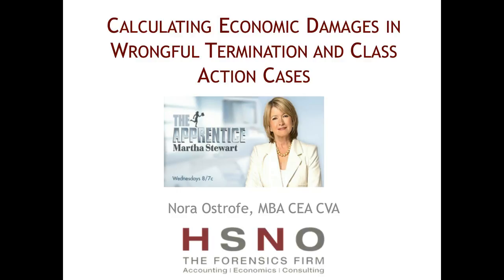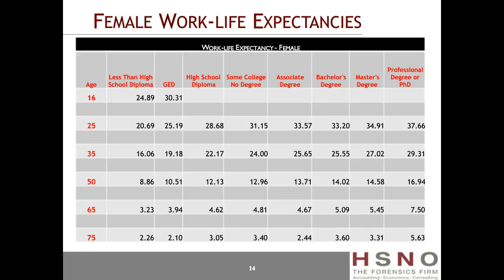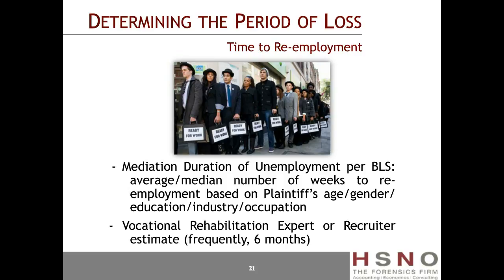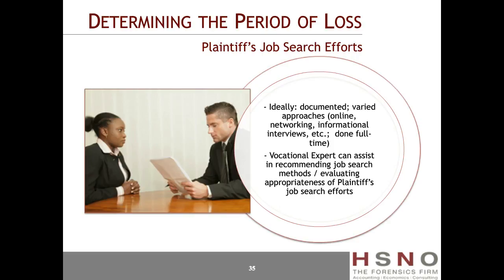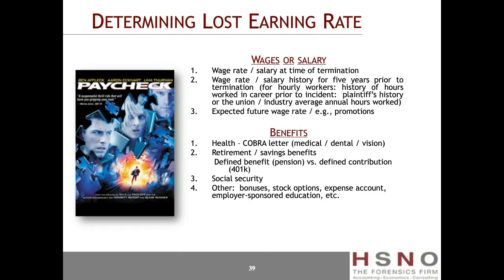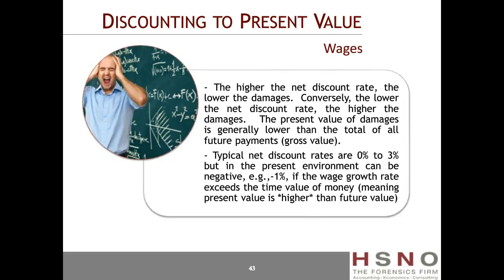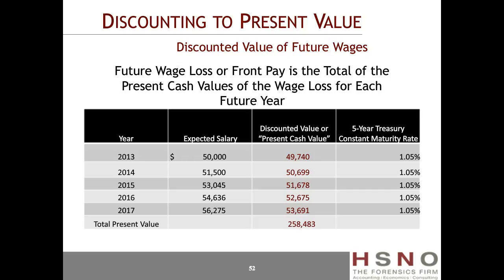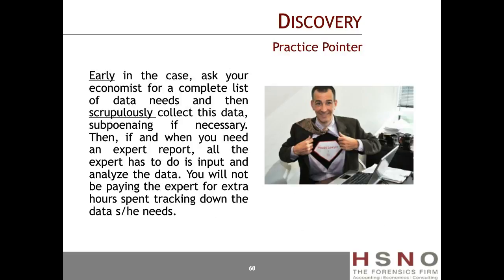Calculating Economic Damages in Wrongful Termination and Class Action Cases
On January 10, 2017, The TASA Group, in conjunction with forensic economist Nora Ostrofe, presented a free, one-hour interactive webinar presentation, Calculating Economic Damages in Wrongful Termination and Class Action Cases, for all legal professionals. During this presentation, Ms. Ostrofe discussed:
• Wrongful Termination Damages
• Determining The Period of Loss
• Expected Period of Unemployment
• Determining Lost Earning Rate
• Determining Future Earning Rate
• Mitigation Earning Capacity
• Discounting To Present Value Wages
• Discounting Future Lost Wages to Present Value
• Discovery
• Opposing Experts
• Consequential Damage
• Class Action Cases
About The Presenter:
Nora Ostrofe has served as a forensic economist for the past 17 years. She has a Bachelor’s Degree in economics from UCLA, an MBA from St. Mary’s College, and a certificate in accounting with distinction from U.C. Berkeley.